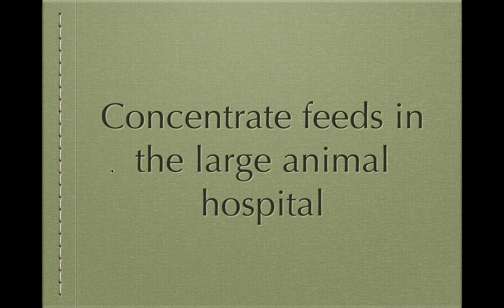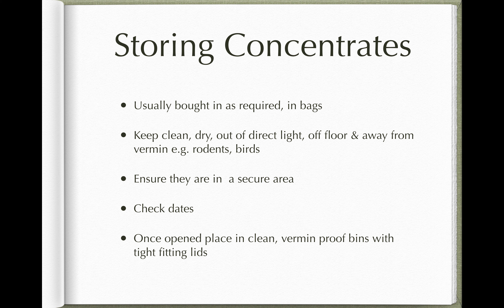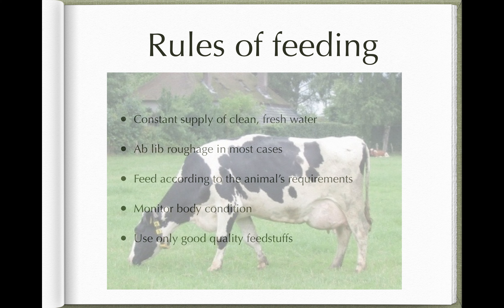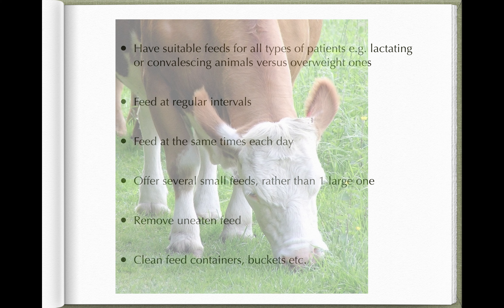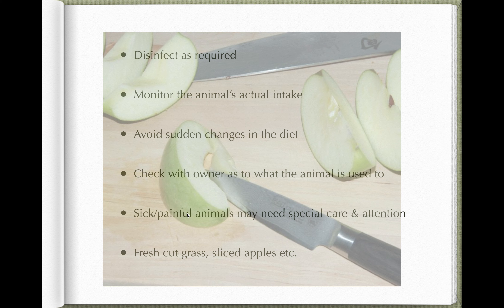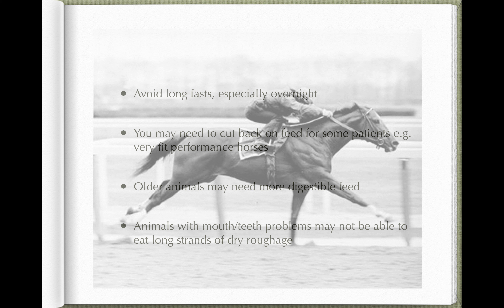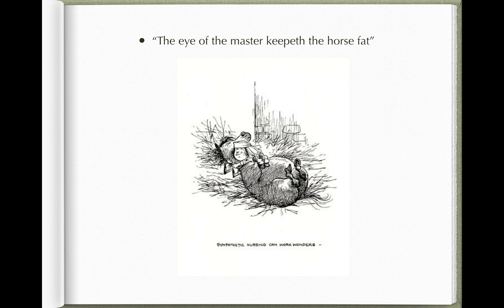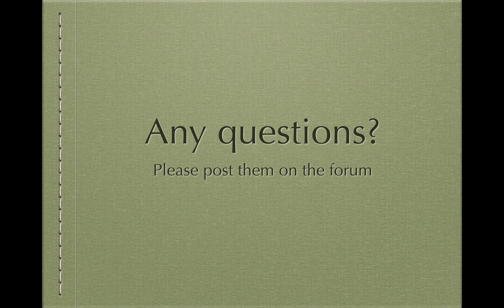Large animal concentrate feeds part 2